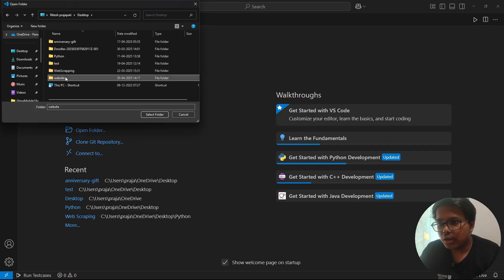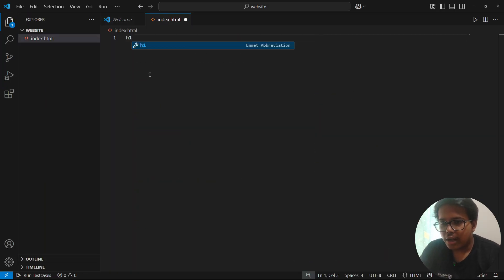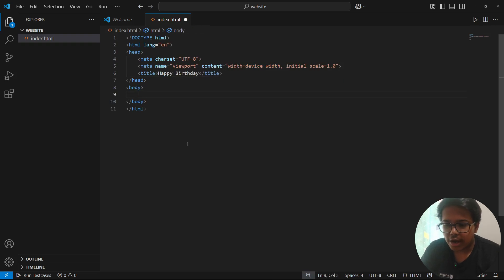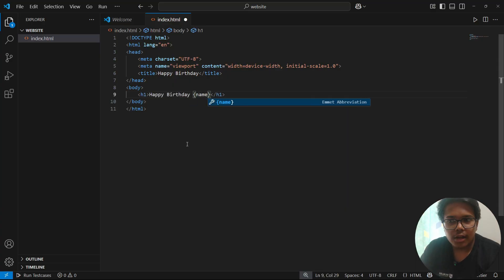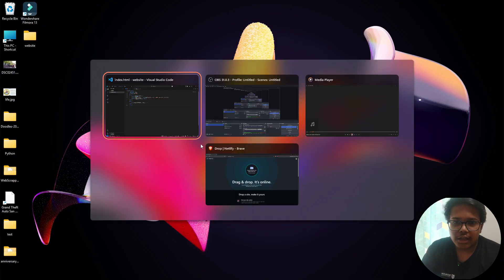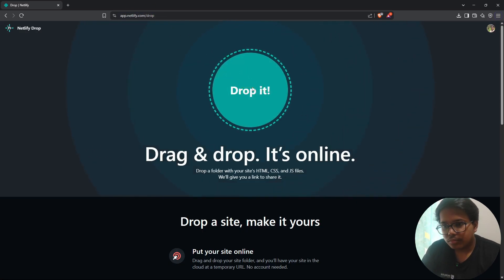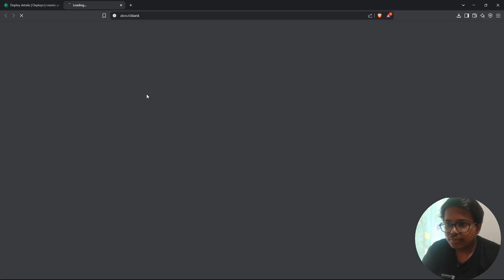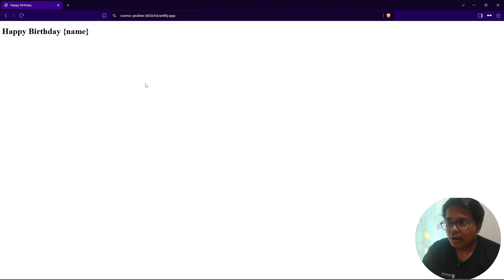Host any website in 30 seconds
📌 Missed Your Dream of IIT? Join Scaler School of Technology!
Your tech journey doesn’t have to end here! If you're passionate about coding, full-stack development, and building projects, this is your chance to learn and grow.

🎯 Be Part of the Future of Tech
Join a community of innovators and gain the skills you need to succeed in the tech industry.